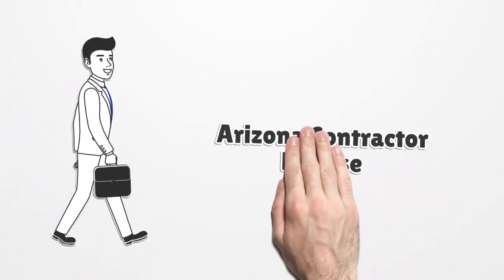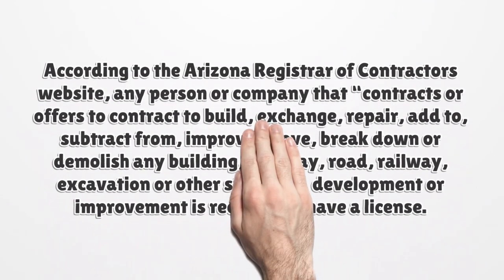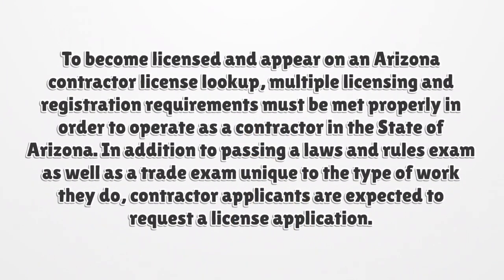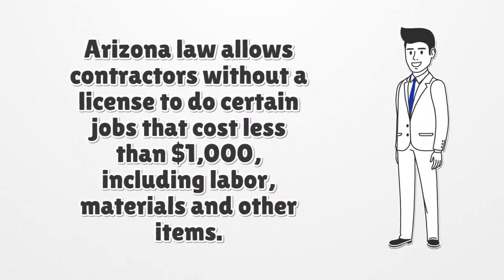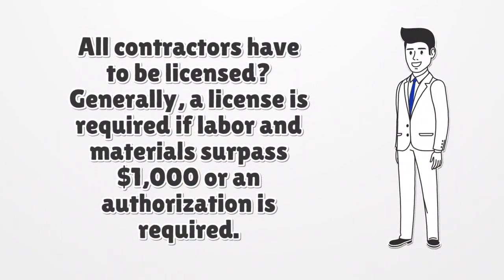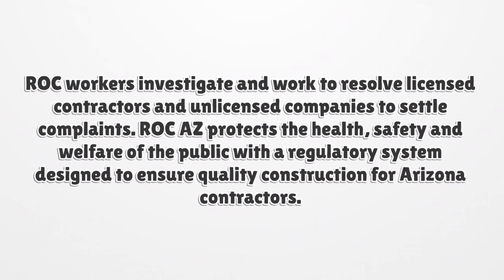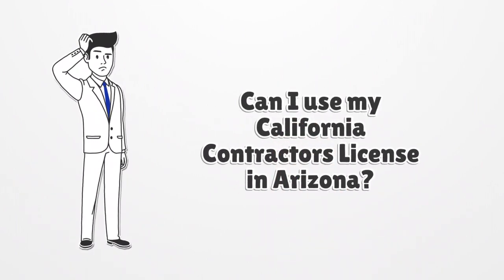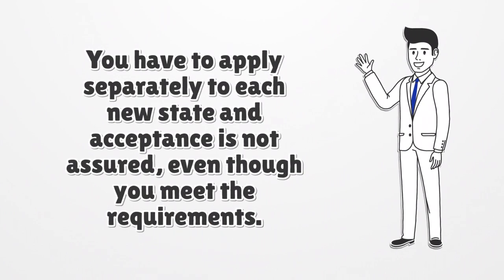Arizona Contractor License - What You need to get started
In Arizona, anyone engaged in the work of a contractor must obtain a proper license.  Here you can find how to apply for your license